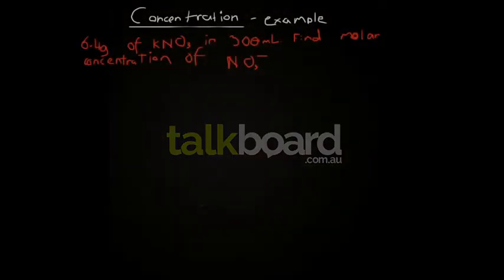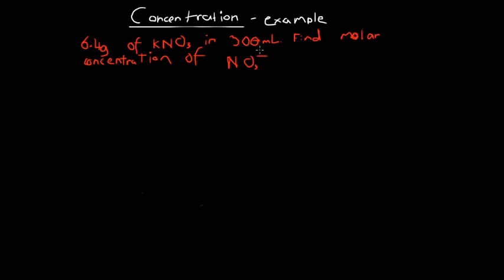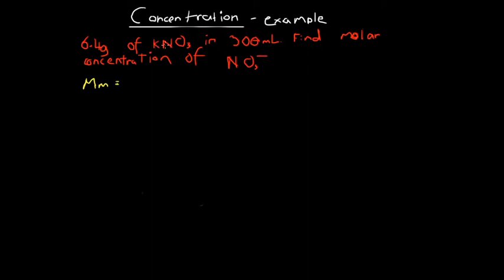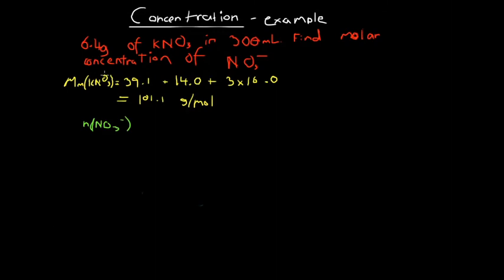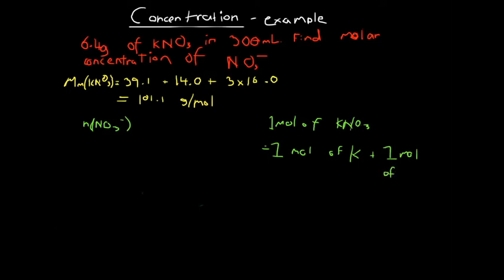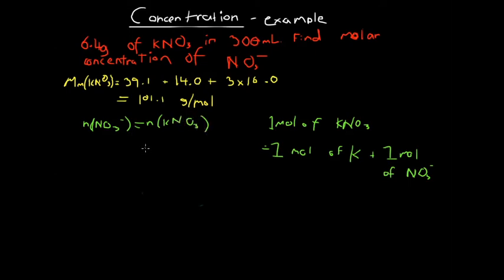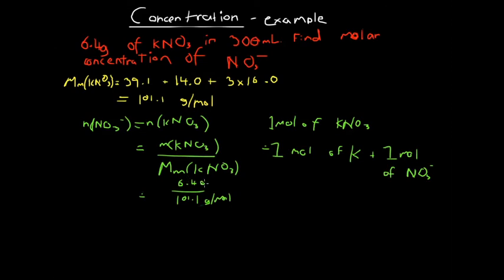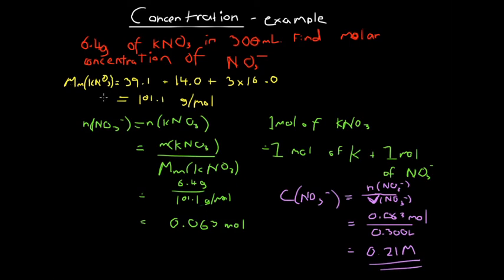Concentration Example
In this video, we use of the very common combination of both a mole calculation and a concentration calculation to figure out how concentrated my potassium nitrate solution is.